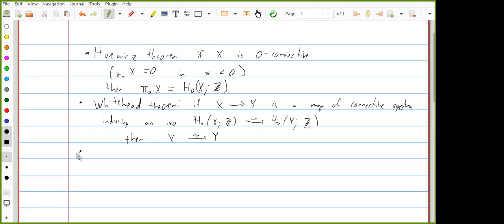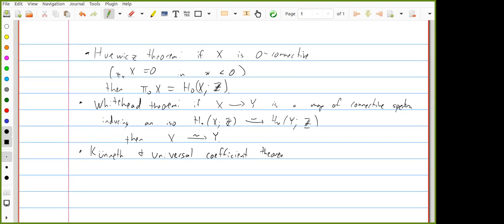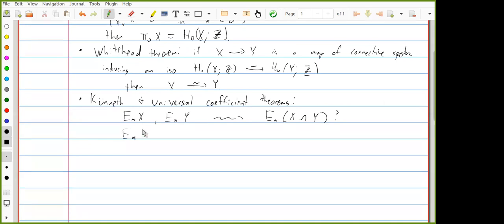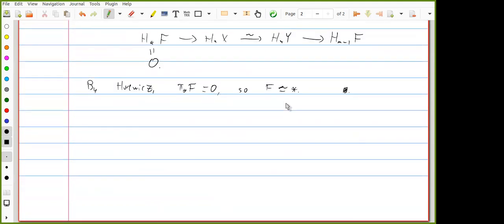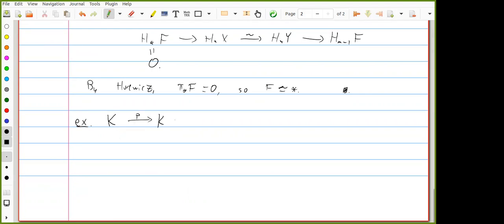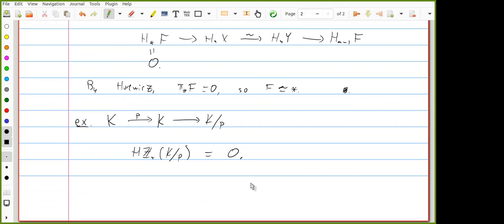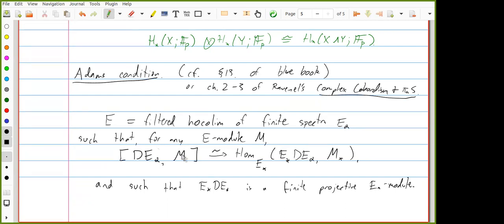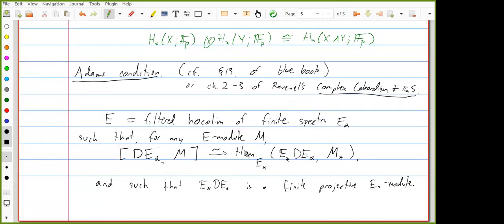Stable Homotopy Seminar, 16: The Whitehead, Hurewicz, Universal Coefficient, and Künneth Theorems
These are some generalizations of facts from unstable algebraic topology that are useful for calculating in the category of spectra. The Whitehead and Hurewicz theorems say that a map of connective spectra that's a homology isomorphism is a weak equivalence, and that the lowest nonzero homology group of a connective spectrum is also its lowest nonzero homotopy group. The universal coefficient and Künneth theorems are replaced by spectral sequences computing "generalized homology with coefficients" and homology of smash products; they exist under an "enough projectives"-type condition on the base homology theory discovered by Adams. These topics are also an excuse to define ring and module spectra.

This is part of the stable homotopy learning seminar organized by Paul VanKoughnett.